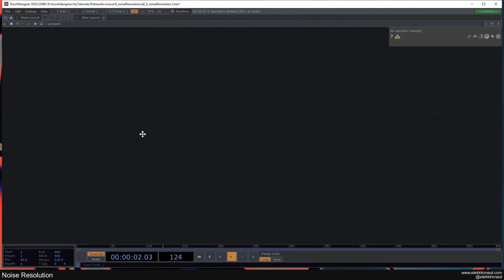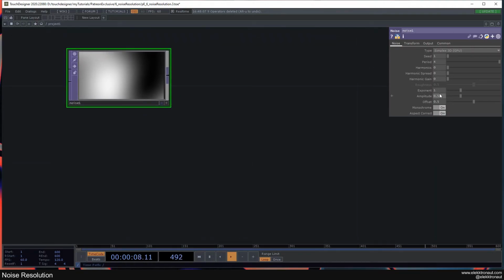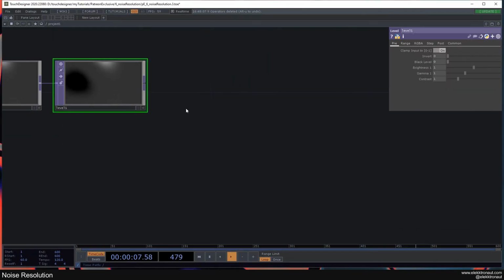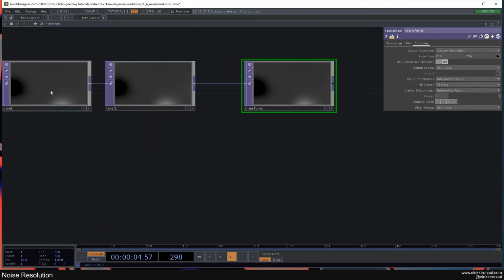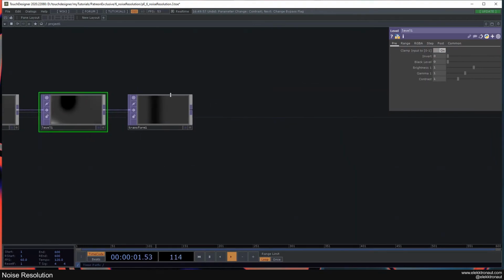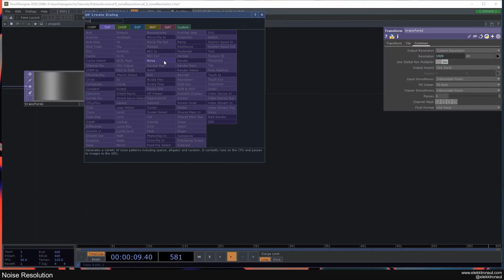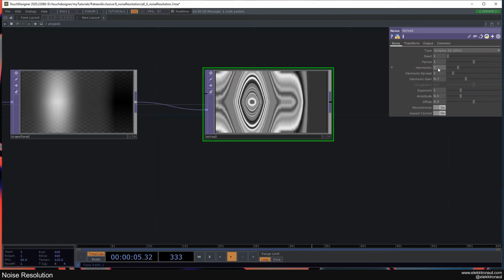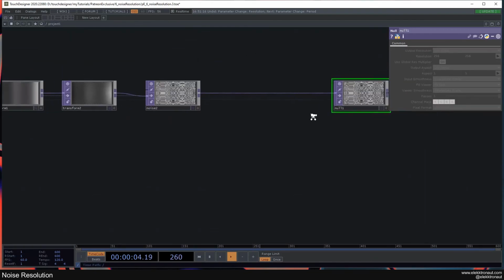Noise Resolution – Patreon Exclusive Tutorial 6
In this video we create an abstract pattern by manipulating the resolution and that feed into a noise.

00:00 Intro / Overview
01:00 Technique
06:46 Outro

Special thanks to: AlanJames Burns, AhnthinkgooD, Eric Anderson, Nikolai Reinke, Rob, Xenia Format, Jeppe Vinum, Teruhisa, Simón Jaramillo Vallejo, hans mortelmans, Yeah, Lloyd Marsden, Théo Balestra, Anti Alias, martin kern, Kurtis, csh, connor carnes, Kyle Sklenka, Lora Shopova,  Zaporogue, Nisan Baskın, Christian, Gonzalo GelsoIfn, Vassilis Malamas, Kelsie Hoffman, Blake W, david robert, Alexandr Krasnovitskii, Diego Miranda, Stefanie Meer, Derek Smith, Ellyana May, 涼成-26 木下, Jarren Lau, jimbachalo, theRob.live, Anna By, Ben Woods, Alex Staszak, Rebirth B, Greg, doya, Zhuoran LI, stajimmy, Digital FUN, Corrie Gerard, David Sydiongco, pori10ruko, Robert Elderton, Nic Goodrich, zufallsgeneriert_, Nepomuk Kindermann, Jay Wrkr, Zachary Alderson, Daniel Clarke, sacha safretti, Low Rez Lab, reors, Donovan Alexander, Jive and Omololade Akinleye